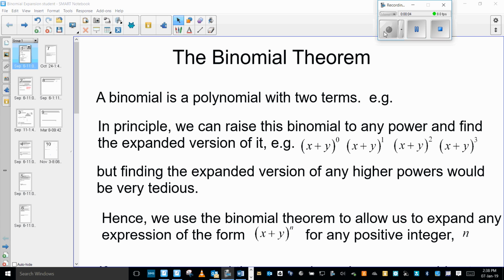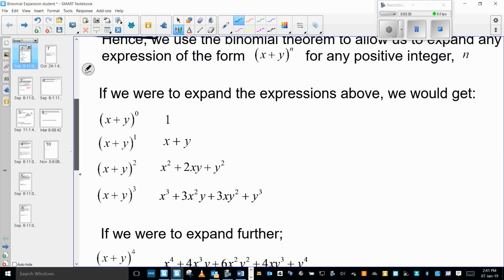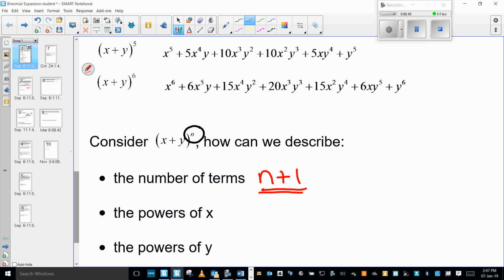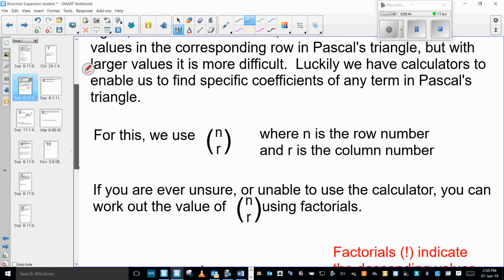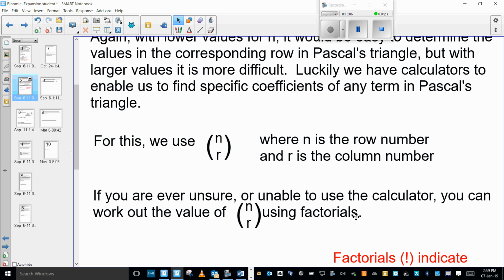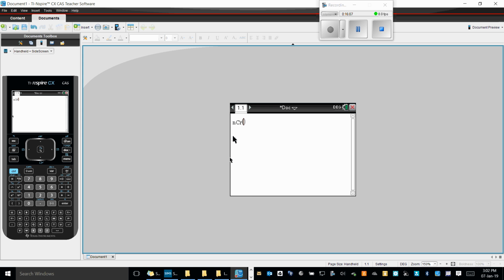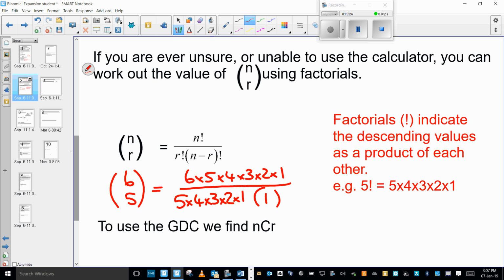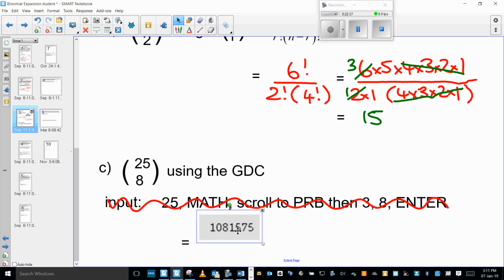binomial expansion part 1